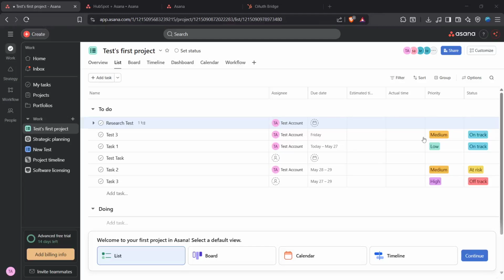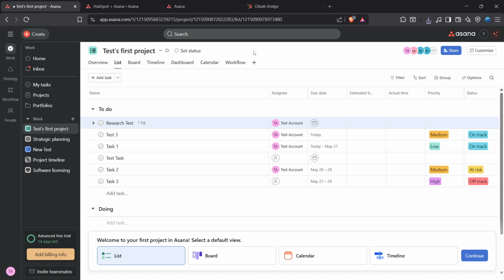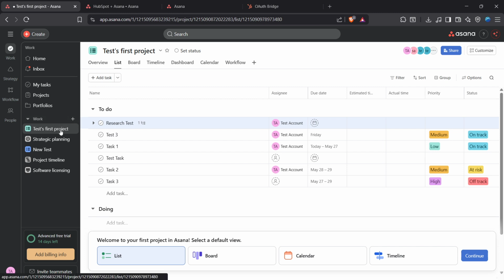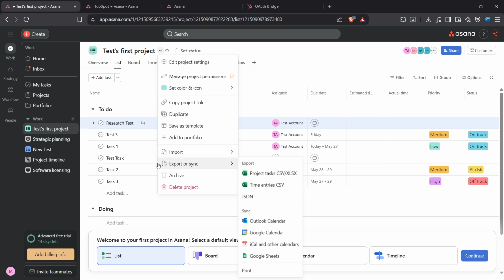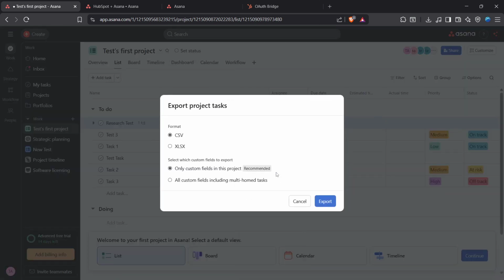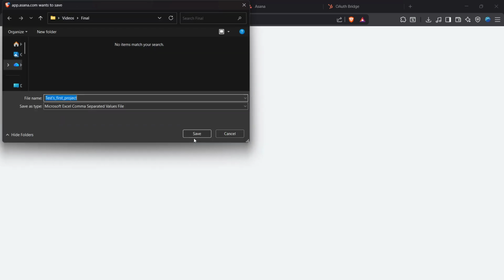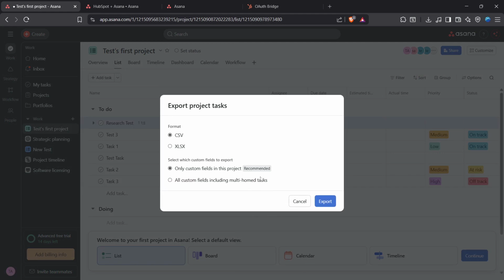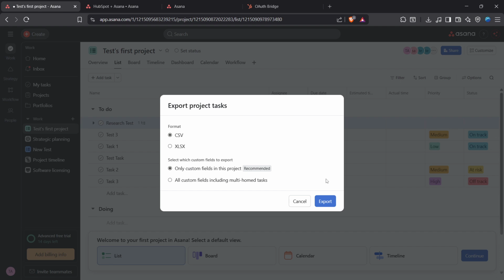How to export Asana to Excel (Step By Step 2026)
How to export Asana to Excel